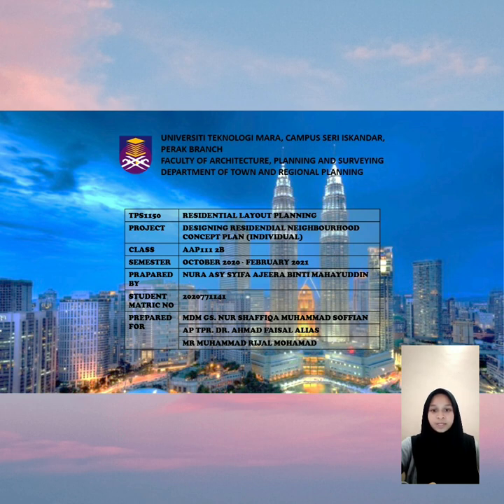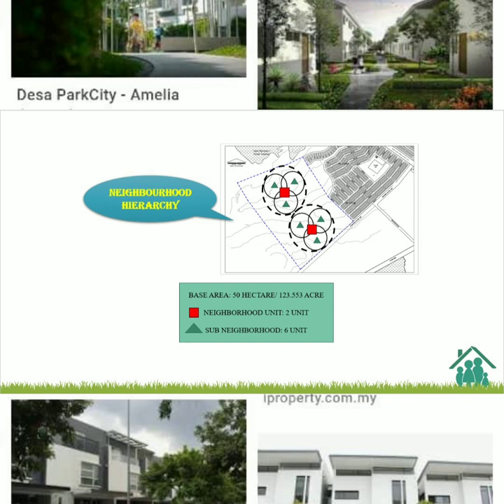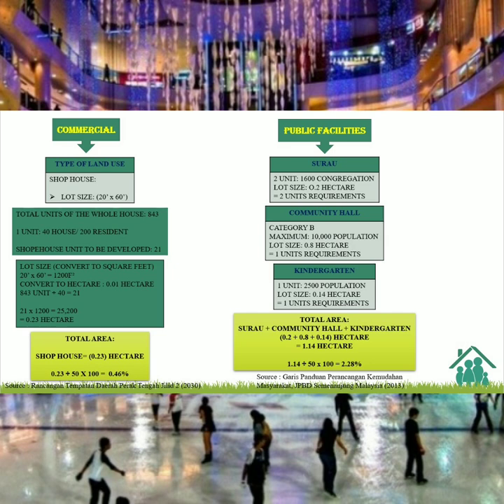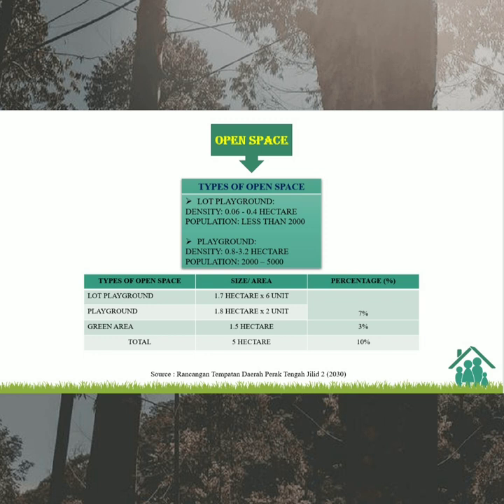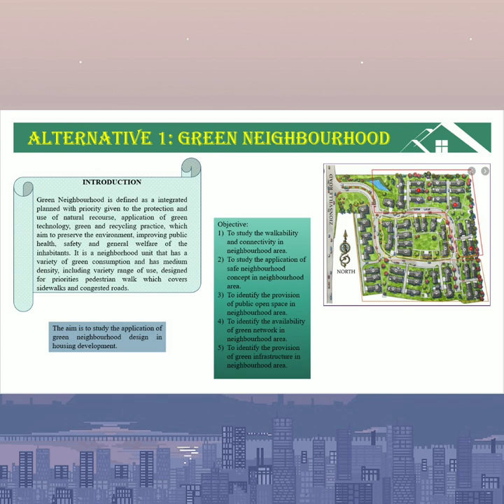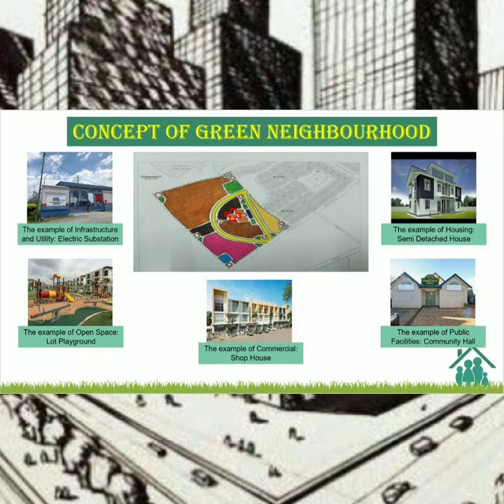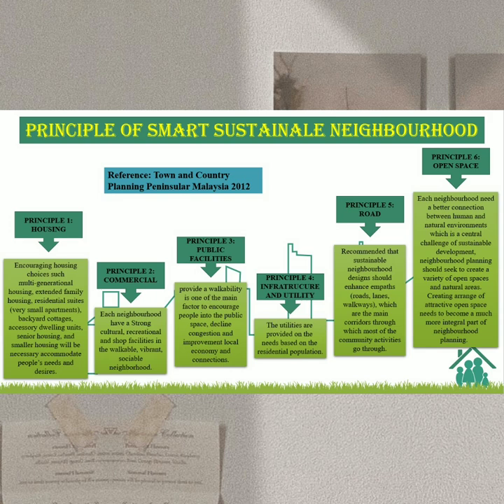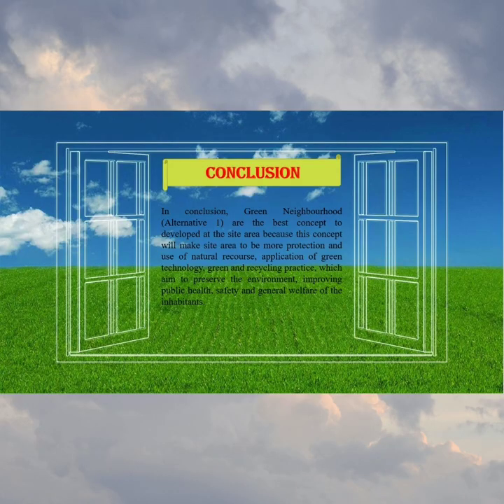Designing Residential Neighbourhood Concept Plan (Individual)